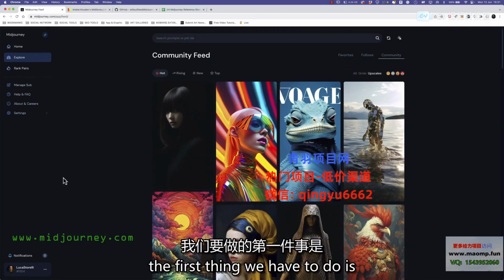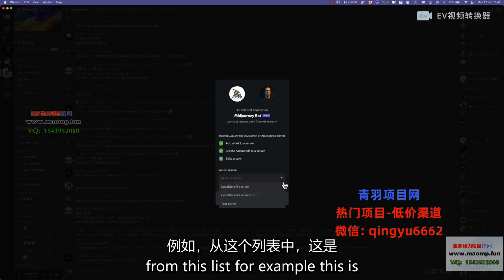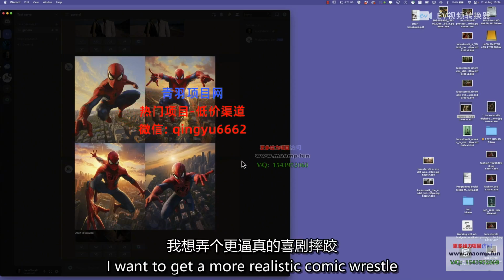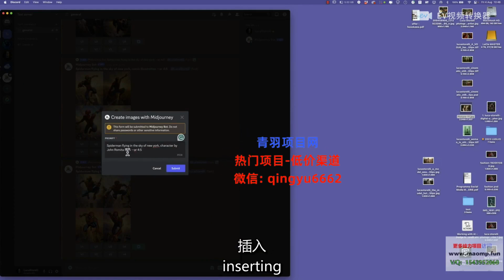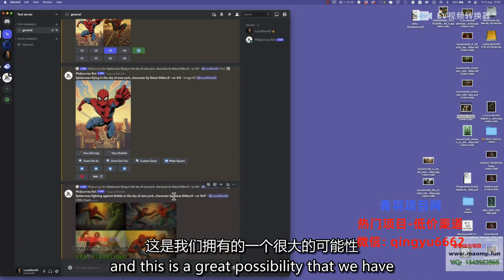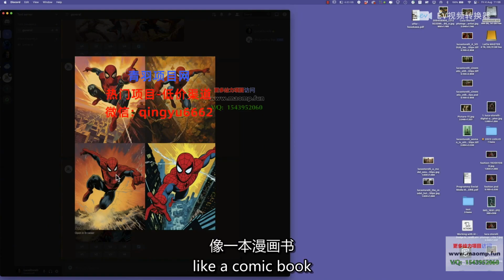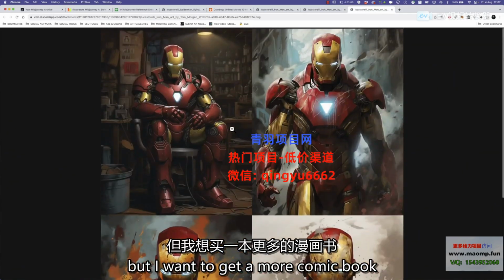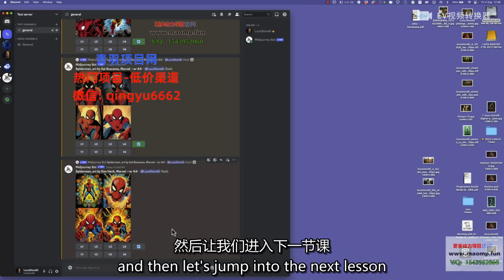漫画插画AI创作全流程，Midjourney零基础教学，轻松上手完成作品实战